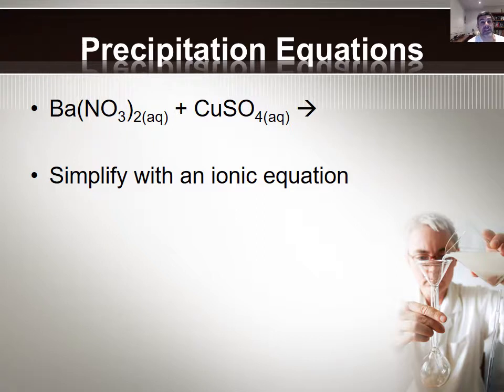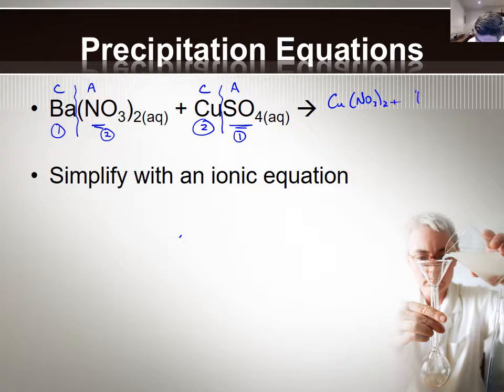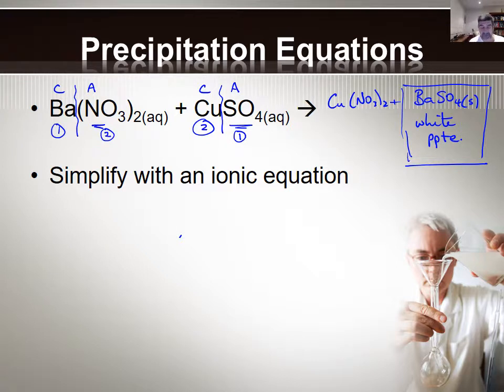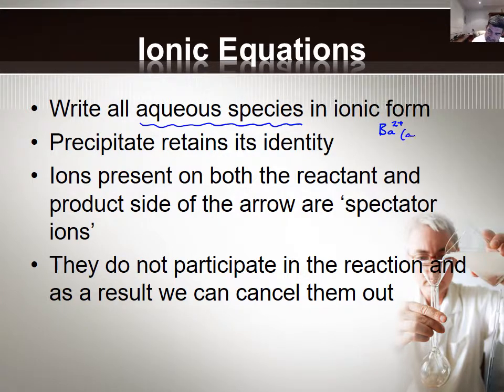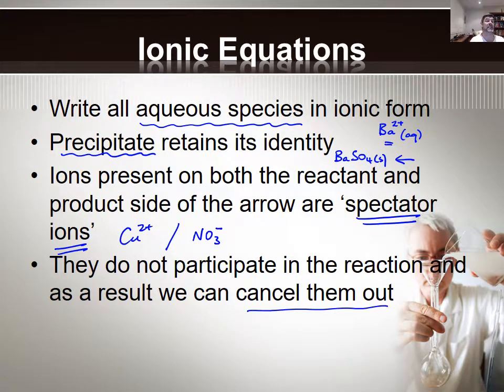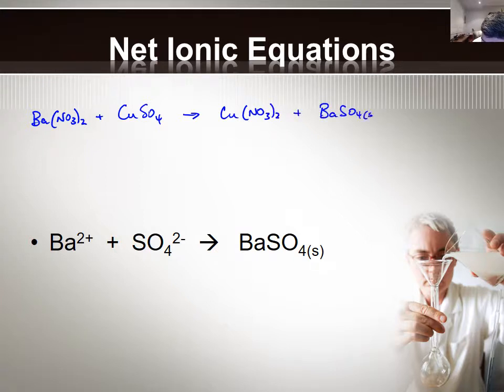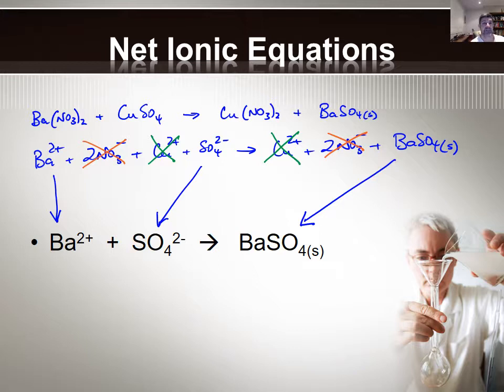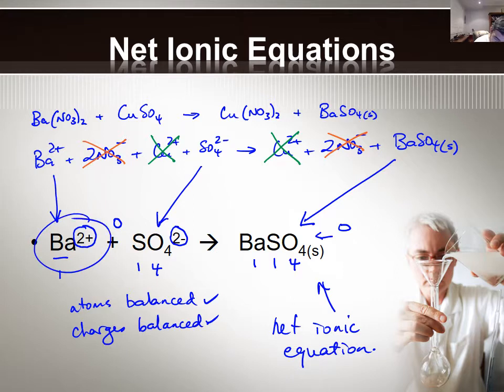W#12 Ionic equations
Preliminary Chemistry
Water